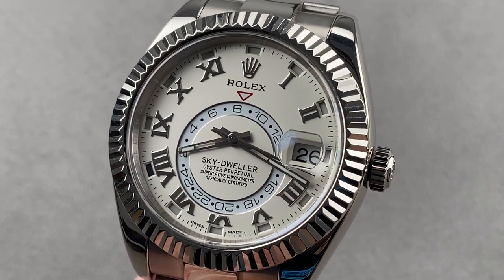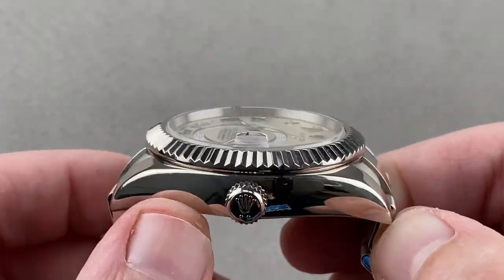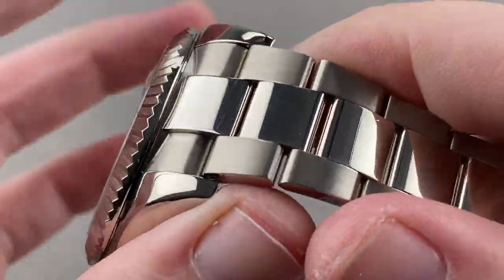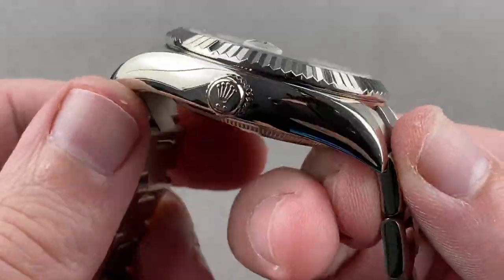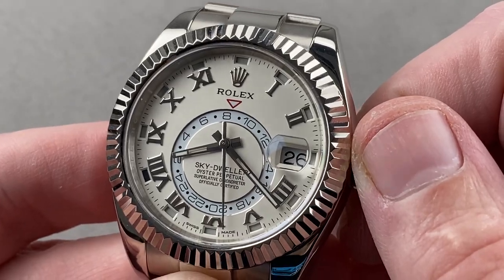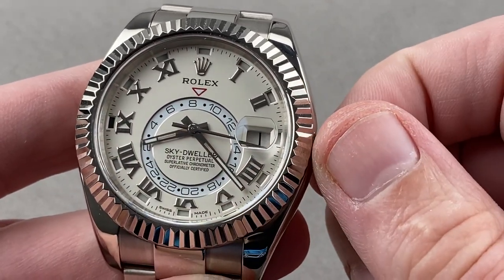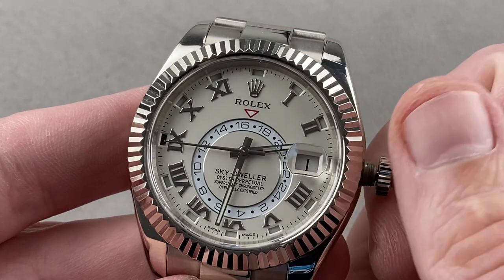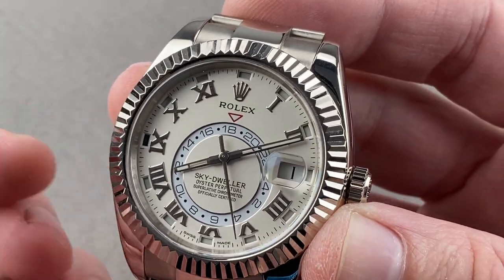Rolex Sky-Dweller 326939 Rolex Watch Review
SKU: 4488102

The Rolex Sky-Dweller 326939 is encased in 42mm of 18k white gold surrounding an ivory dial on an 18k white gold Oyster bracelet. Features of this Rolex Sky-Dweller include hours, minutes, seconds, date, month, annual calendar and GMT.

For complete details, watch the full Rolex Sky-Dweller review by Tim Mosso!